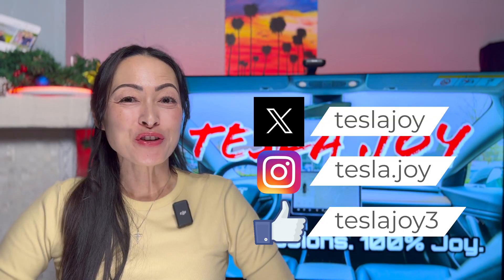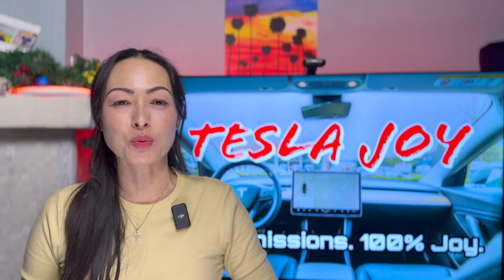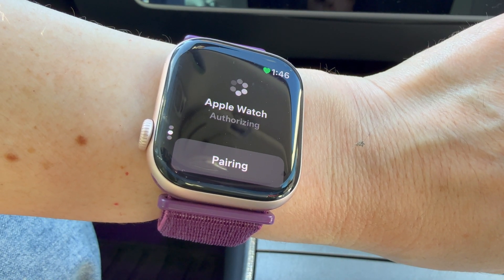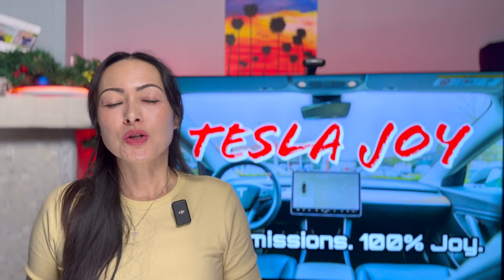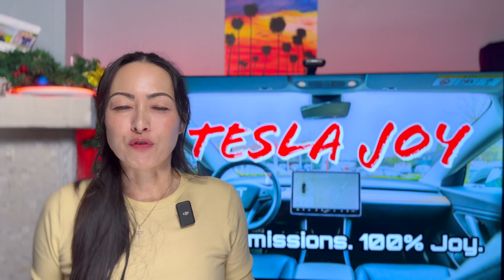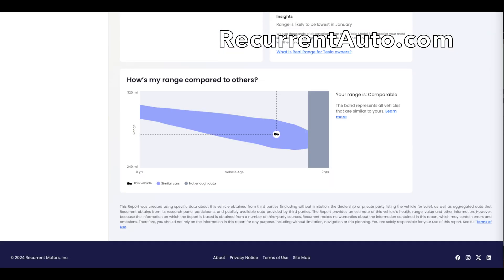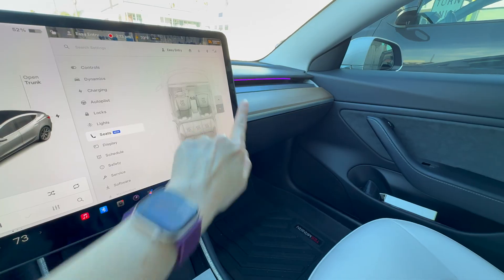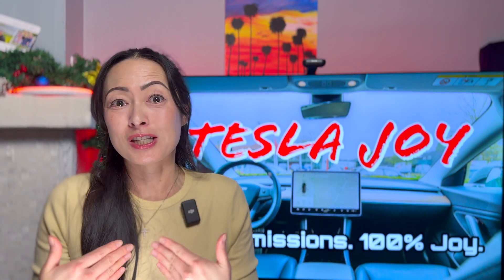Tesla's 2024 Holiday Software Update: What You Need to Know!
Get the scoop on Tesla's 2024 holiday software update! From the best new features to enhanced functions, find out everything you need to know in this video. Video includes tutorial on how to set Apple Watch as a Tesla car key.

3 main features highlighted in video:
1. Apple Watch & Tesla key integration
2. Direct access of Dashcam & Sentry Mode clips from Tesla app
3. Maintenance Recording

3 other useful features shared in video:
1. Dedicated seats control on screen
2. Search for a location along the route during active navigation
3. Automatically lower music volume while car is in reverse

👉 Connect your Tesla to Recurrent for a FREE report on your battery, real-world range, and current market value

Recommended Products:
👉 Portable Tire Inflator Air Compressor

📌  Interact with me on X @teslajoy